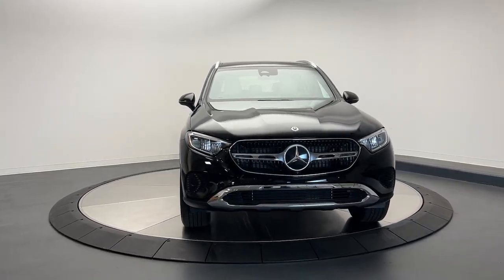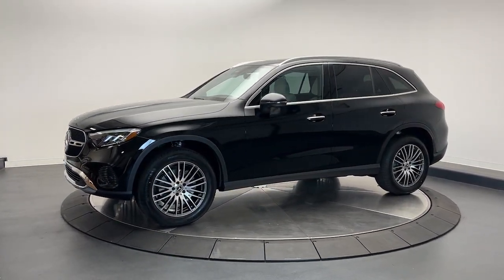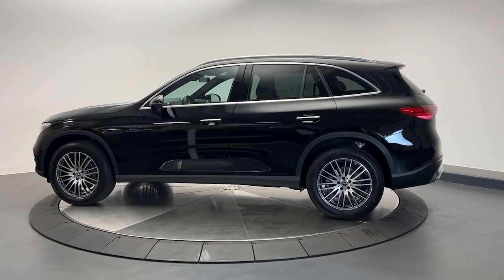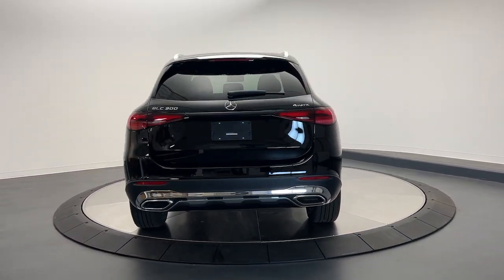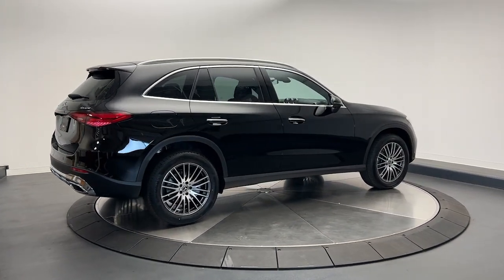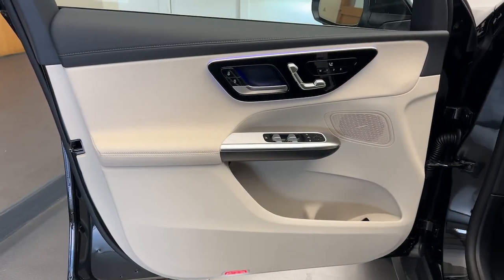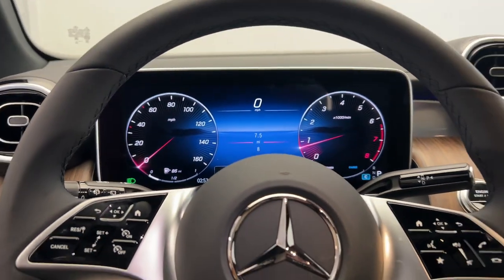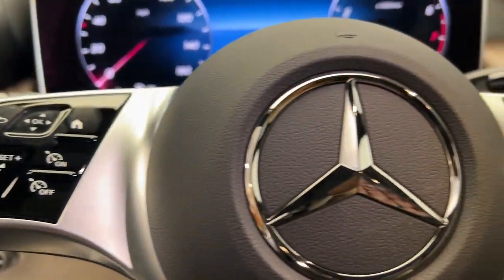2024 Mercedes-Benz GLC CT Greenwich, Stamford, Darien, Port Chester, White Plains